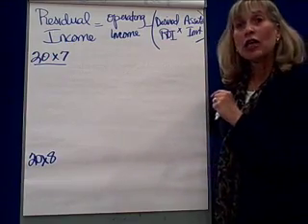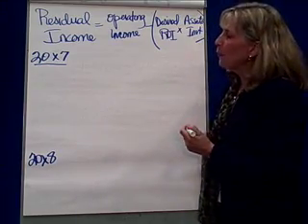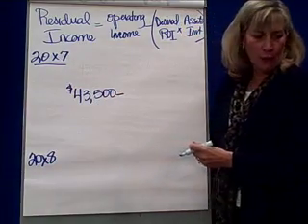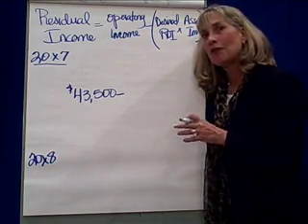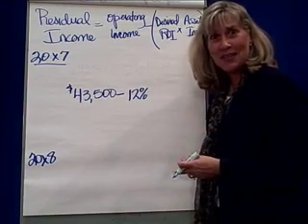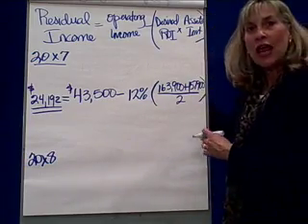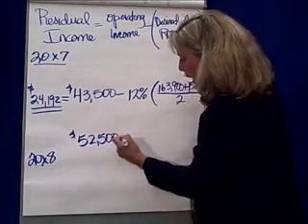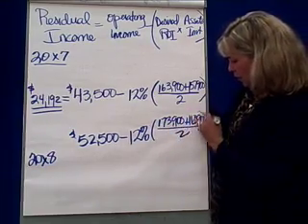Perform Mgt & Eval. - 7 Residual Income